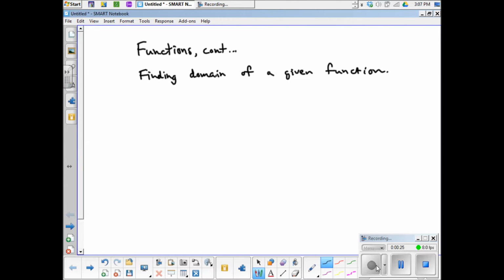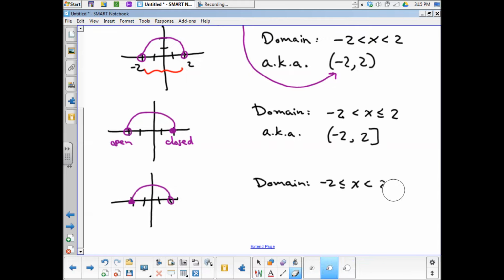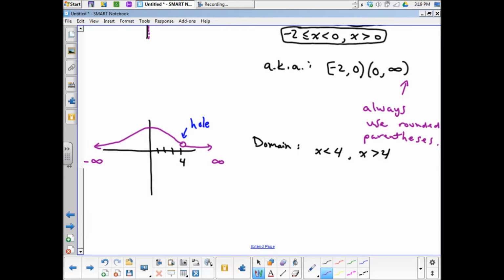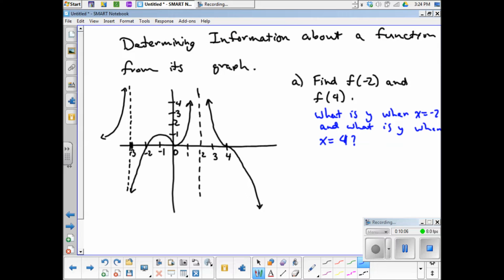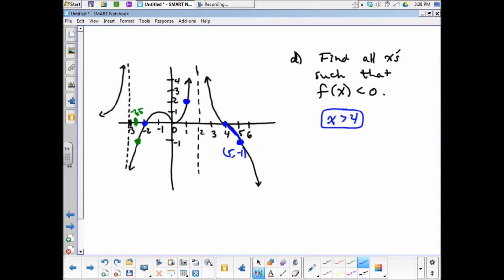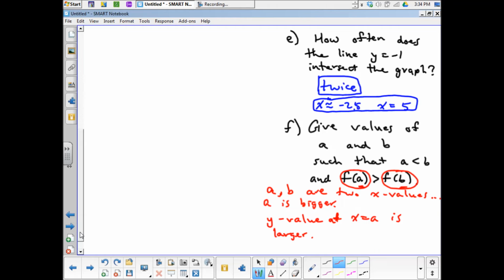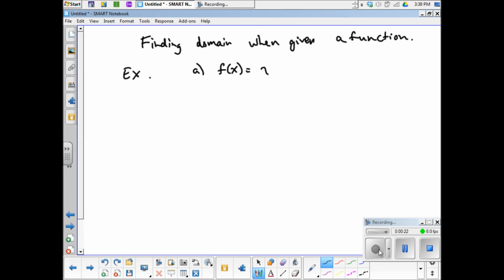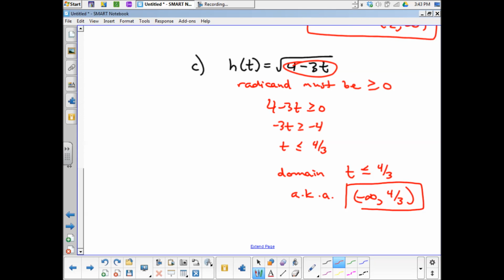HPC 2.1 Day 2